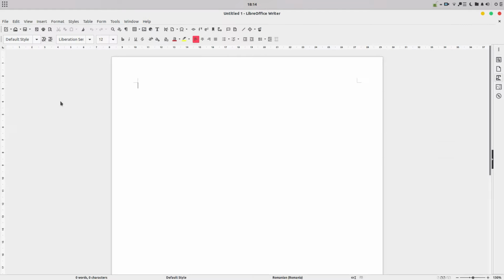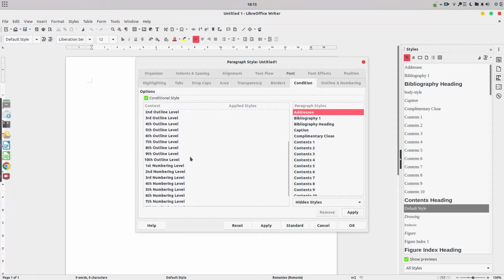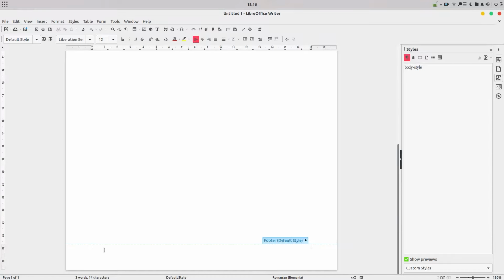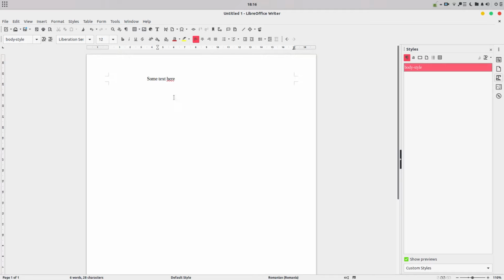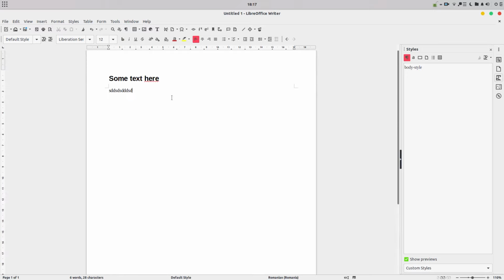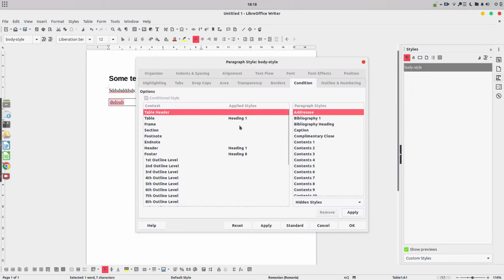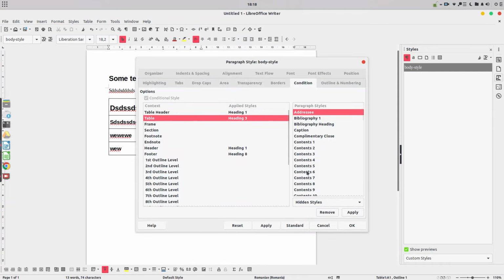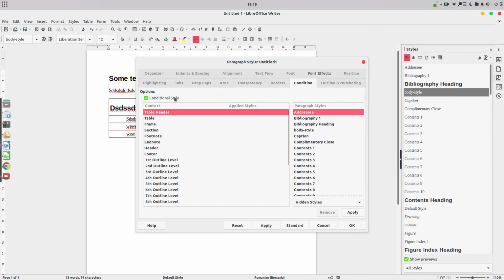Using styles – episode 13: How to use conditional styles - LibreOffice Writer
In this video we will learn to add conditional styles in order to reduce the number of styles we use in a document.